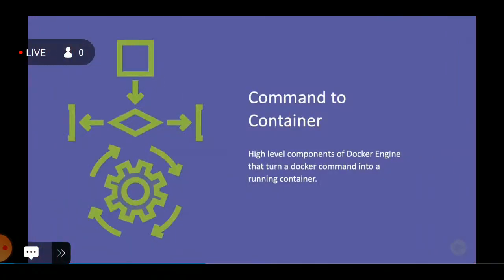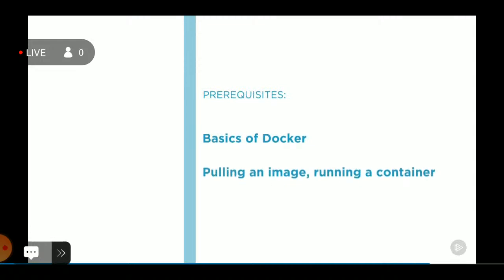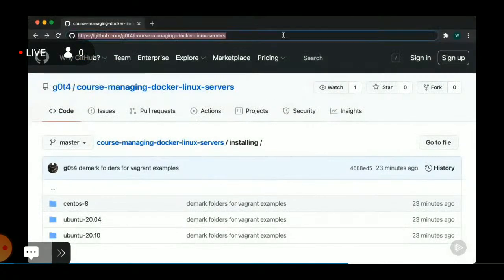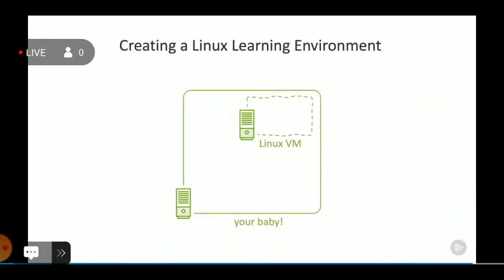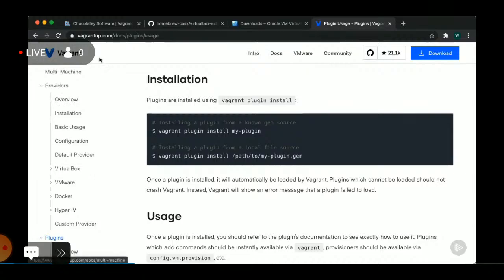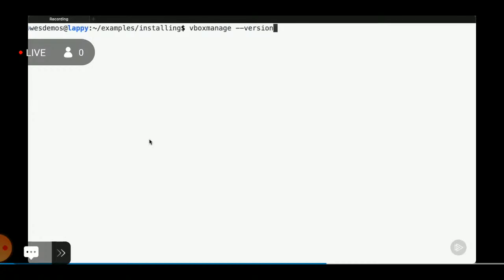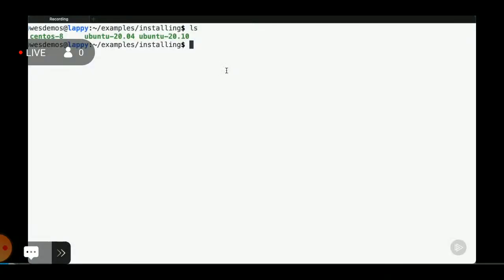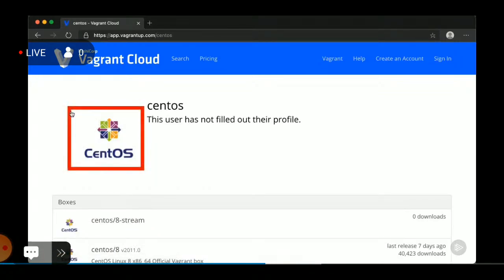Managing Docker on Linux Servers